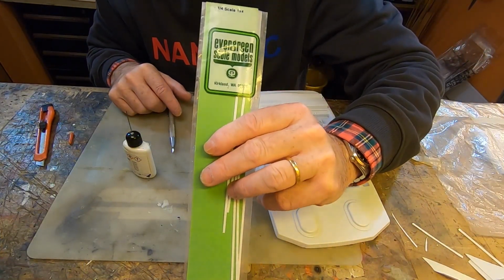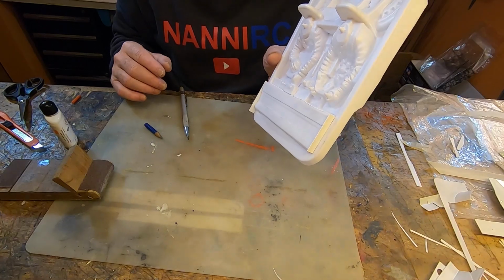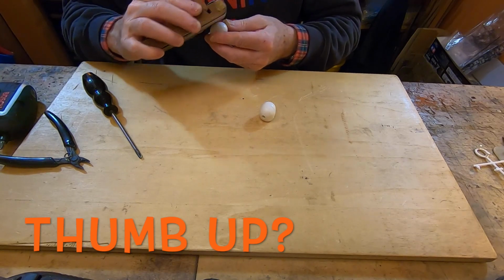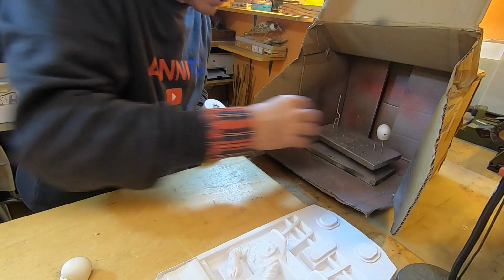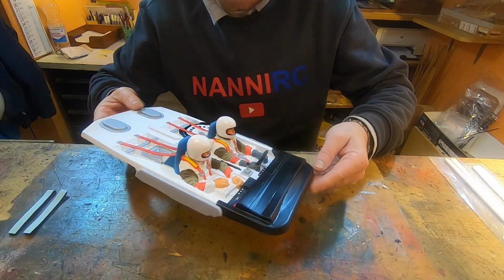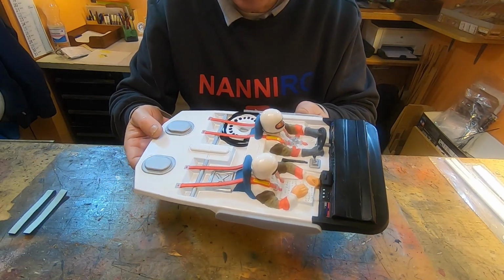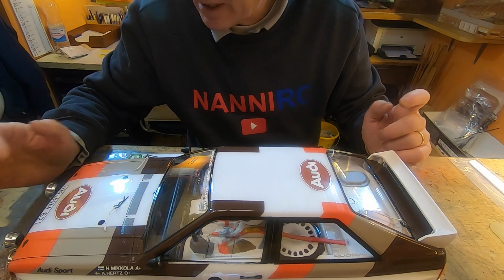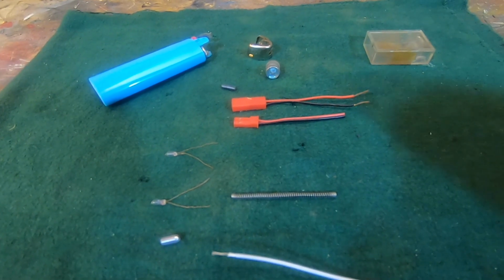AUDI QUATTRO RALLY 1/10 RC Tamiya assembling part 8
In this video the Audi assembling meets the interiors with some smart upgrades.
Links to my other Audi video